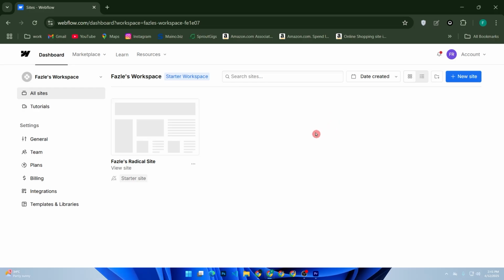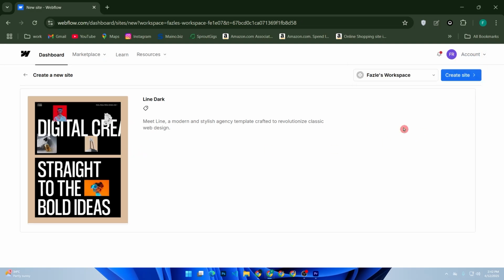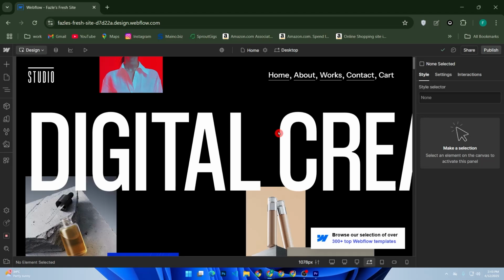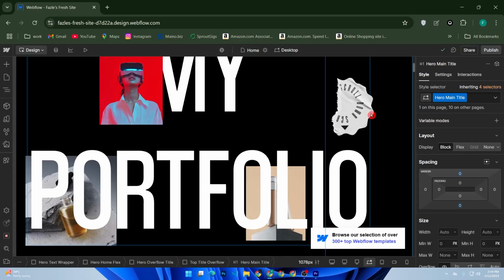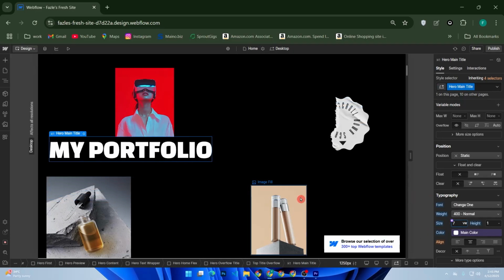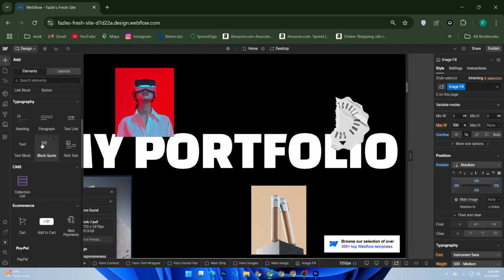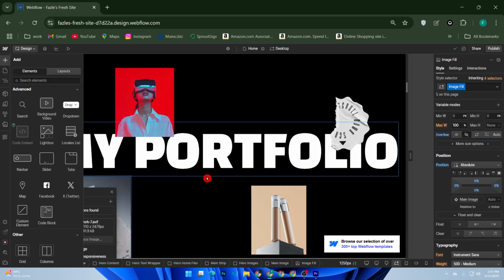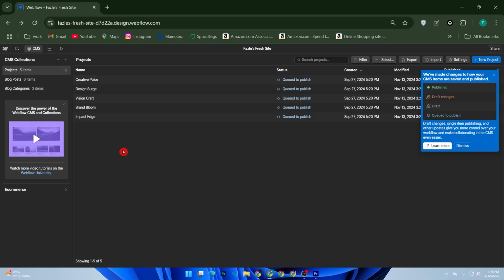How To Customize Webflow Templates - 2025 | Tutorial For Beginners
In this video, you'll learn how to easily customize Webflow templates to fit your unique design needs. Whether you're a beginner or an experienced web designer, we'll guide you through the process of modifying templates, adjusting layouts, and optimizing your site. By the end, you'll have the skills to personalize any Webflow template for your project